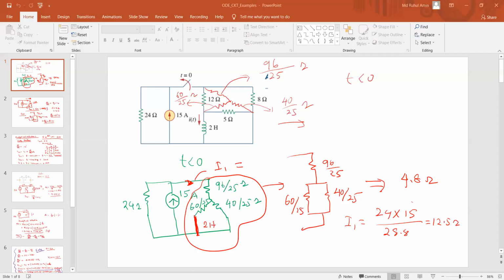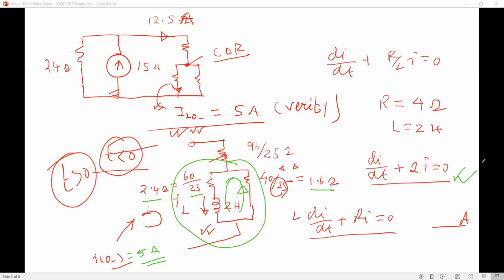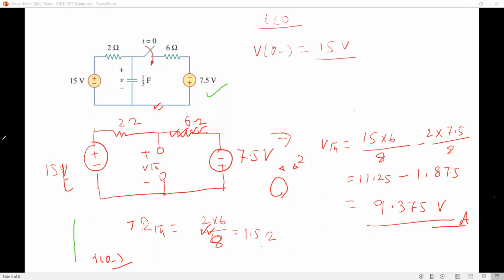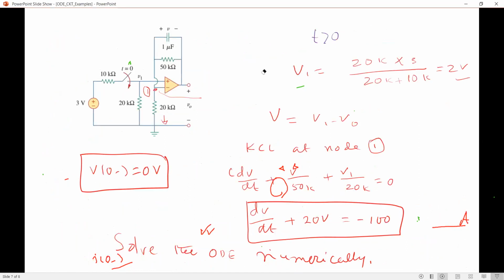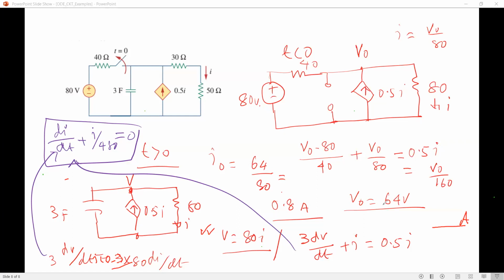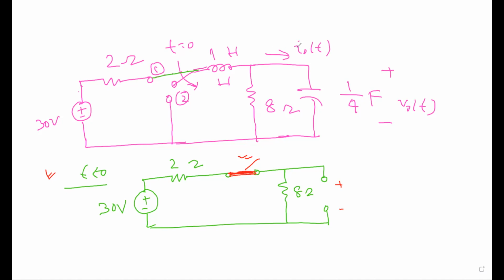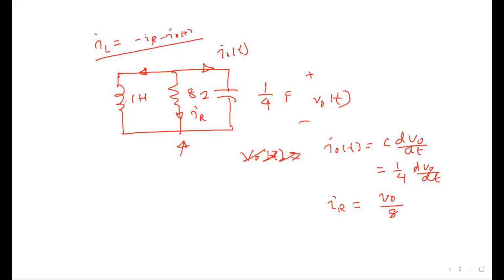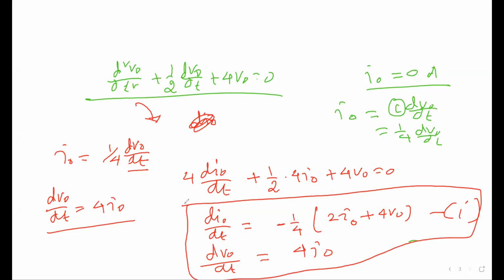MATH 4521 Class 24